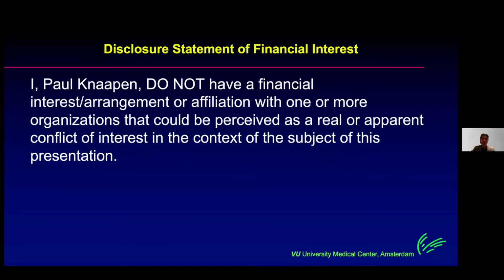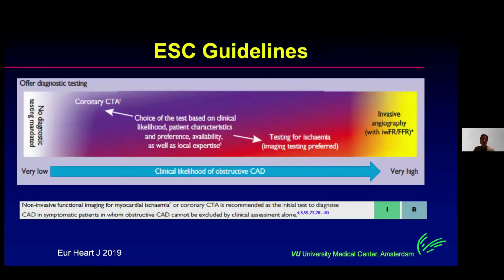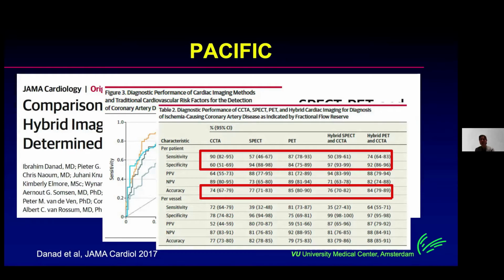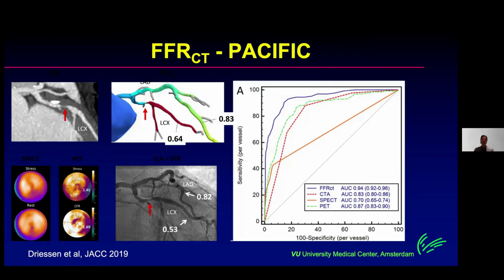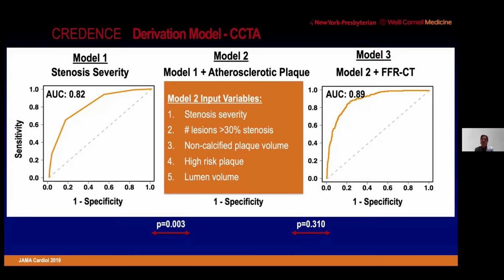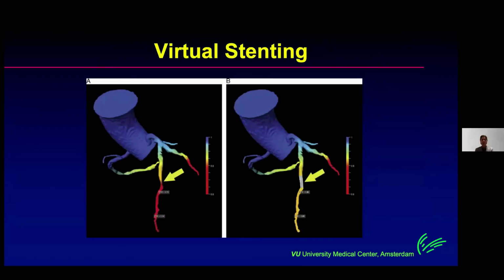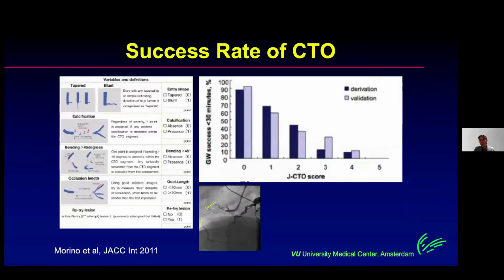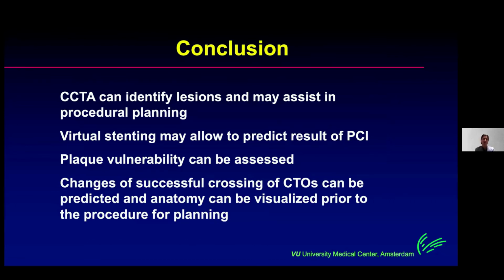Sponsored webinar | The Utility of Coronary Atherosclerosis Imaging to Guide Coronary Intervention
November 4, 2021 Paul Knaapen